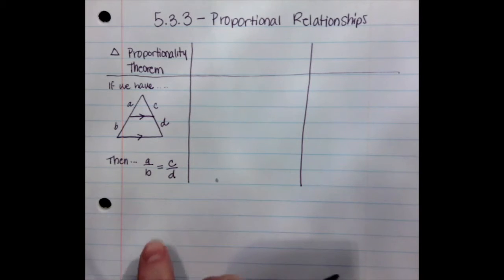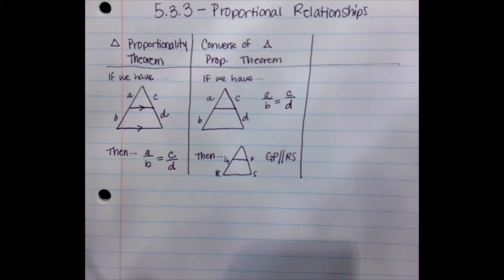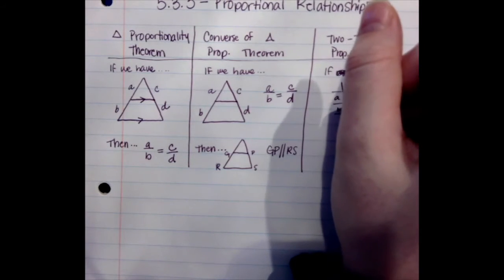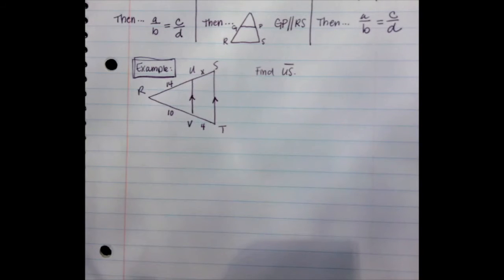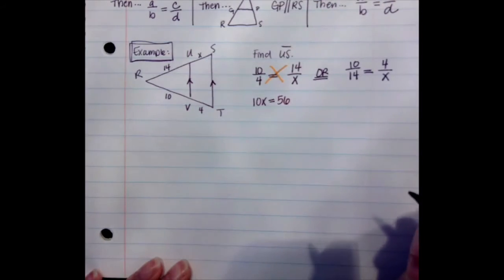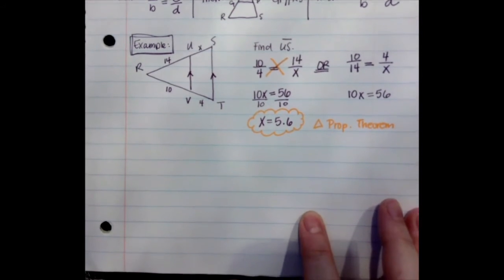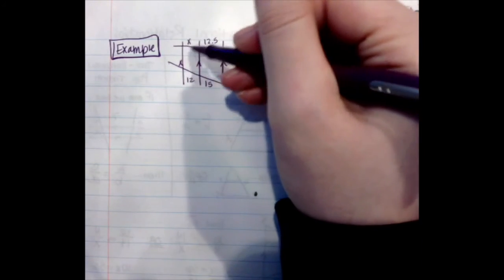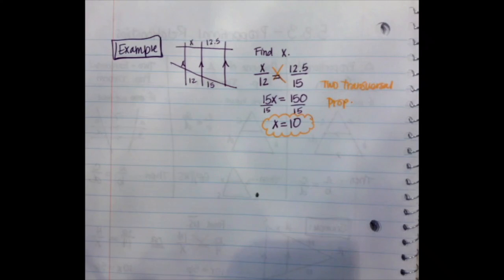Proportional Relationships in Similar Triangles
5.3.3 - Use proportional relationships in similar triangles to solve problems. This includes the Triangle Proportionality Theorem and its' converse, the Triangle Angle Bisector Theorem, the Triangle Midsegment Theorem, and the Two Transversal Proportionality Corollary.